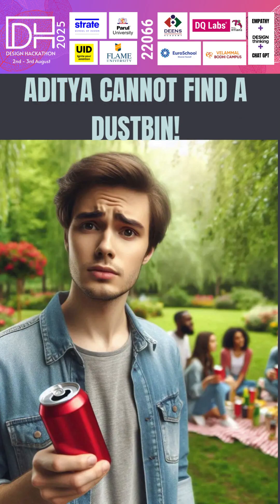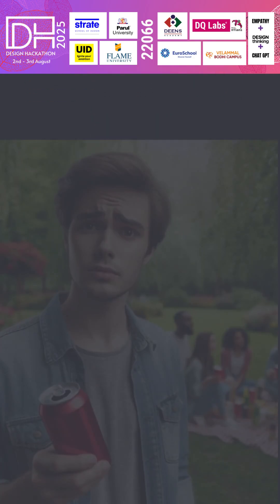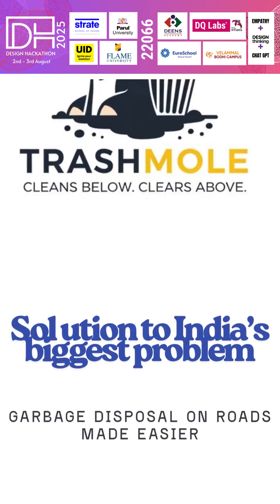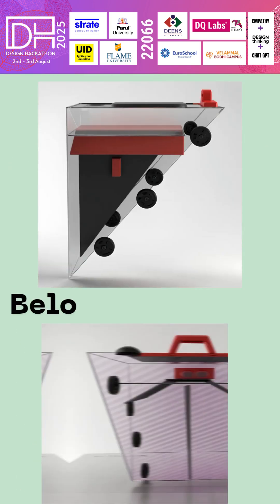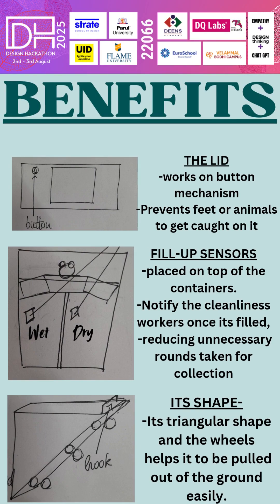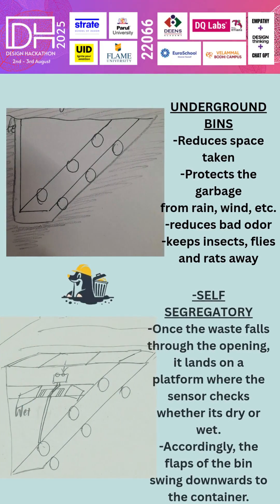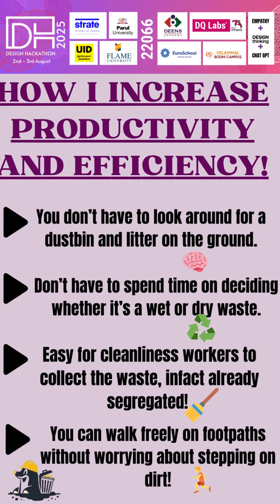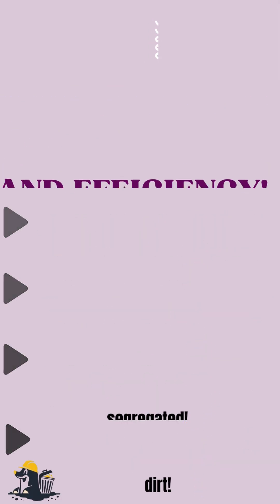22066 TrashMole. A solution to Roadside Waste Disposal.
This product increases the productivity of the people with the help of its features. It is placed underground, with a self segregation system, and its availability helps in efficient garbage disposal at roadsides. This in turn saves time required in manual segregation & collection and clears the space in footpaths or roadsides.